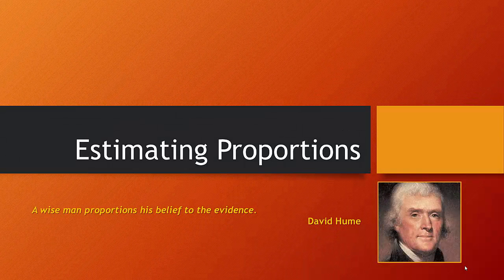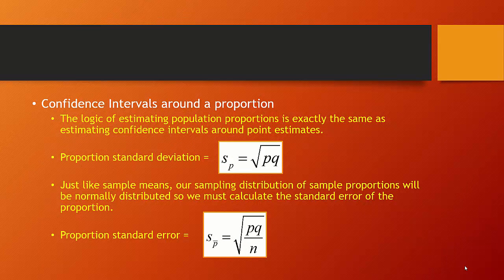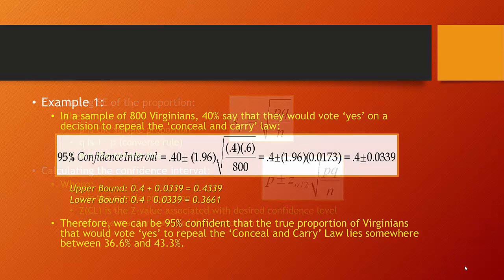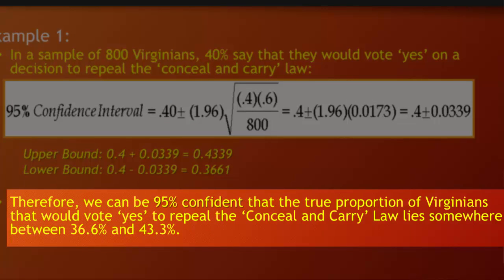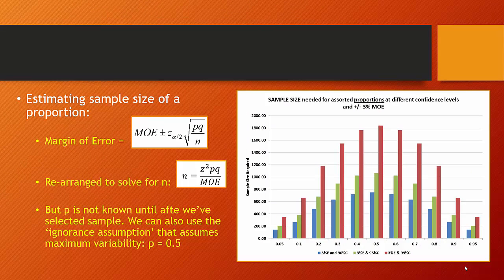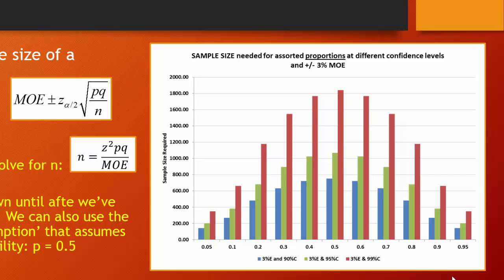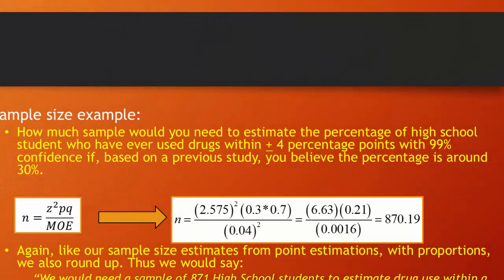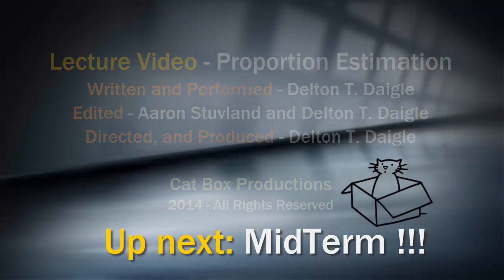Estimating Proportions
This video explains how to build confidence intervals around proportions. It then rewrites the formula to solve for sample size, and discusses the "ignorance assumption".